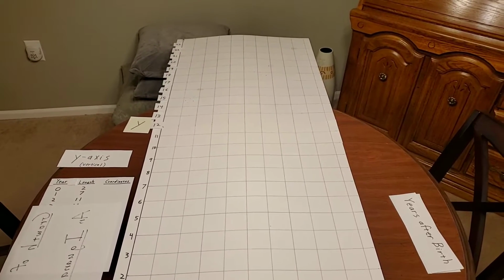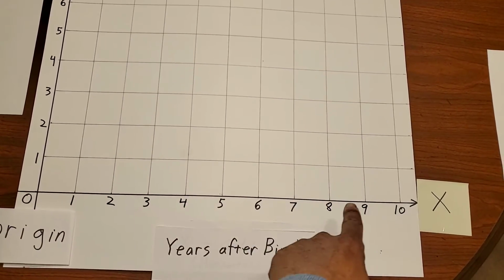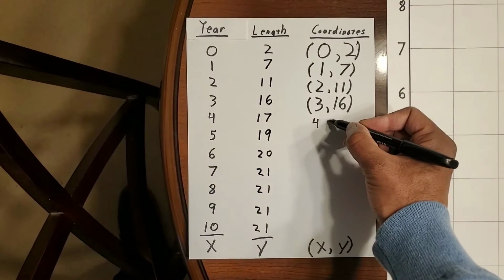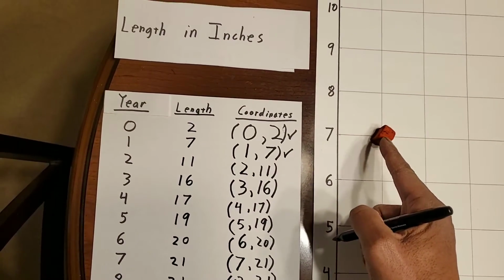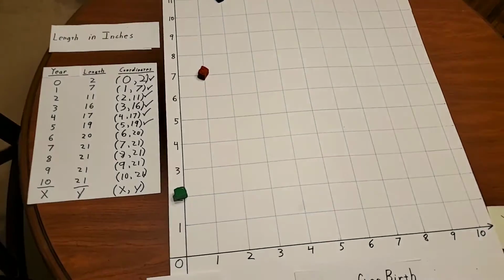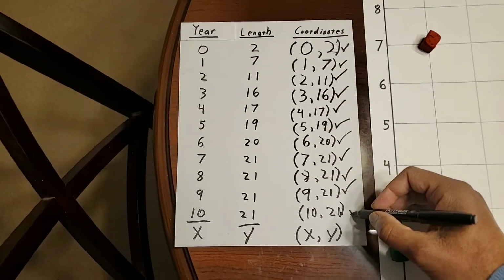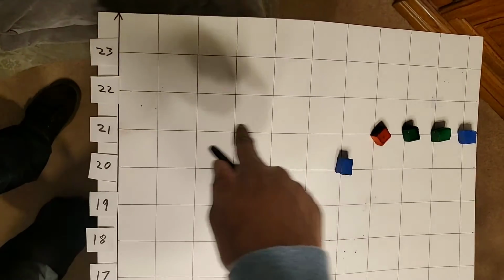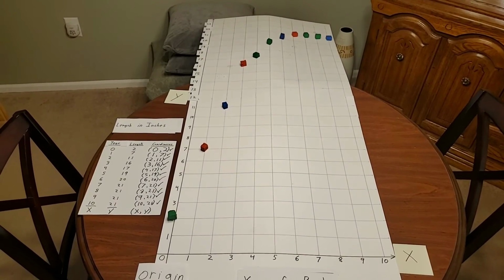Number Patterns and the Coordinate Plane